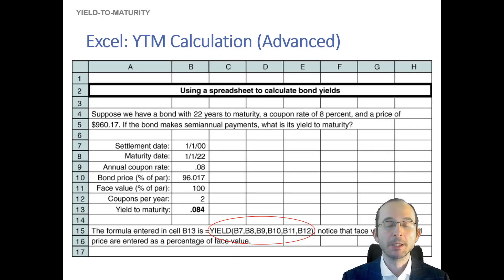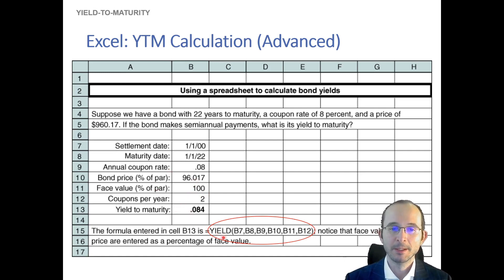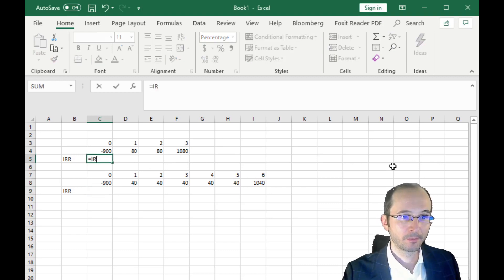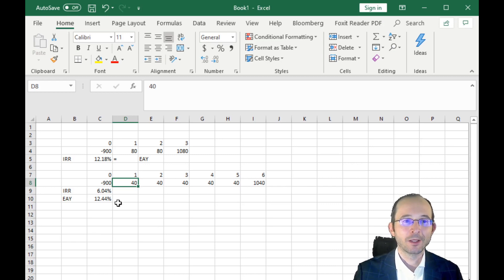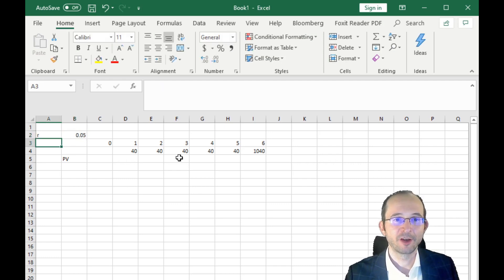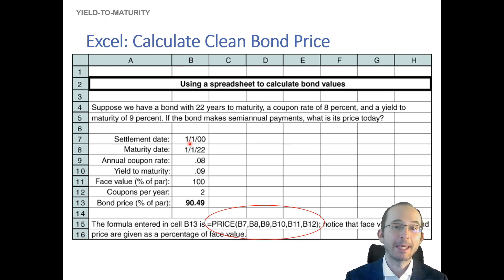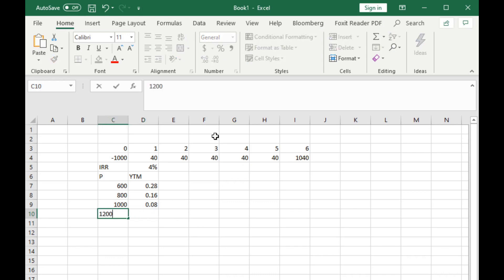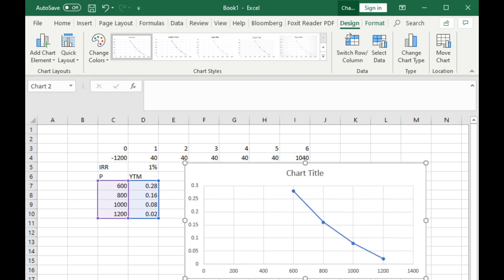Fixed Income 4: On the Relation Between Bond Yield and Bond Price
The fourth in a series of lectures on fixed income investments, discussing the negative and convex relation between yield to maturity and bond price.